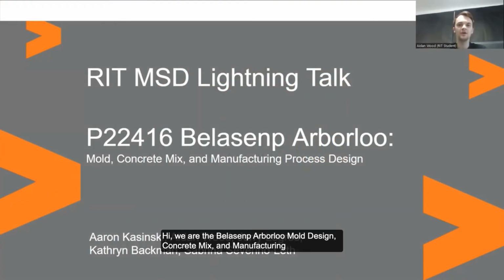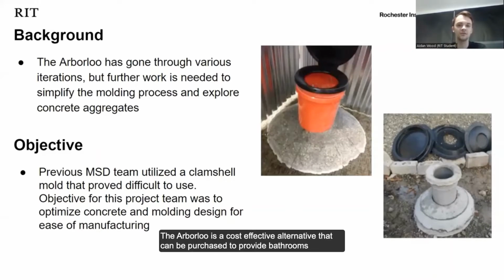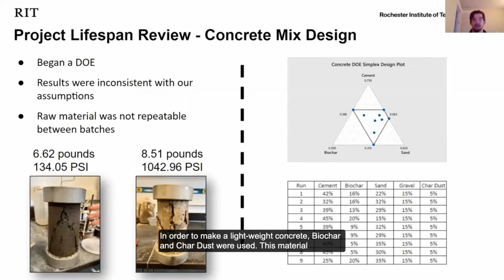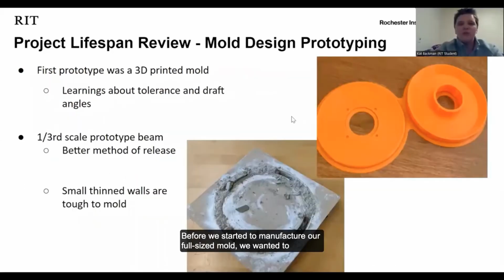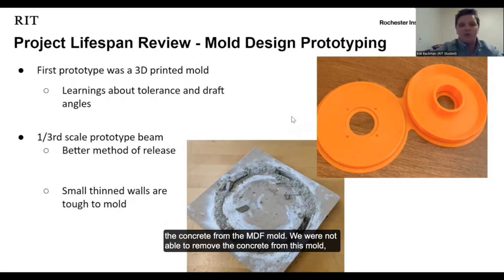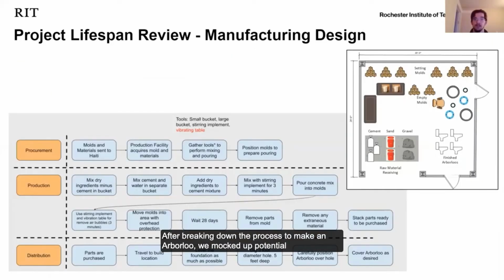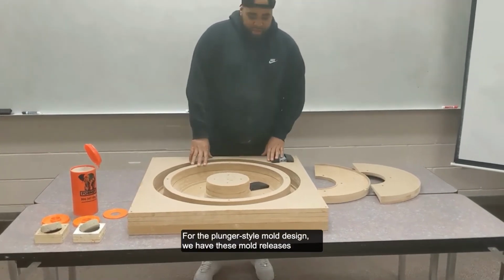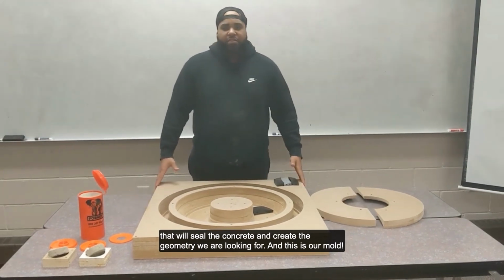The RIT Drumline